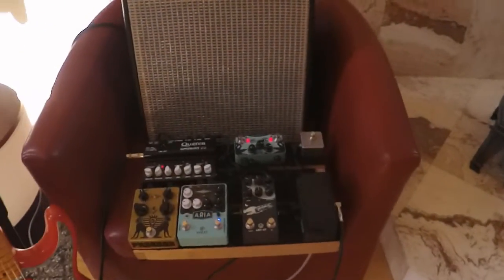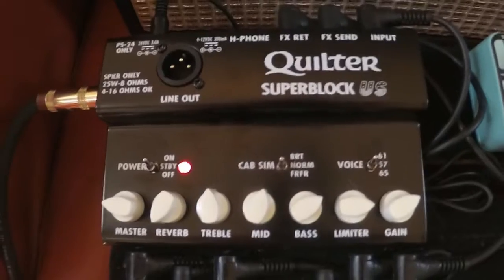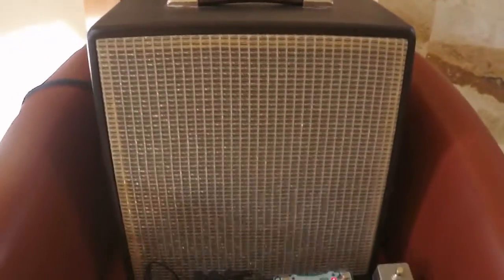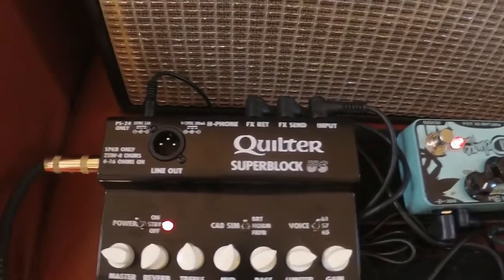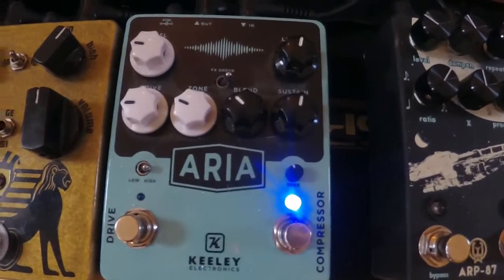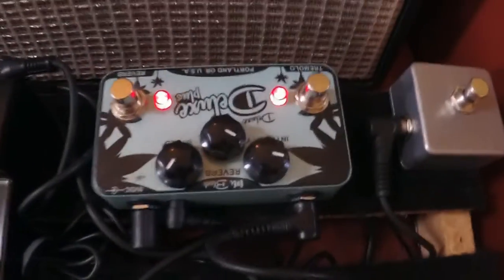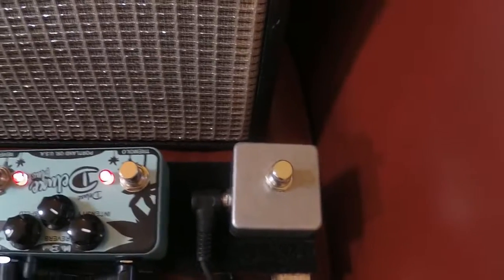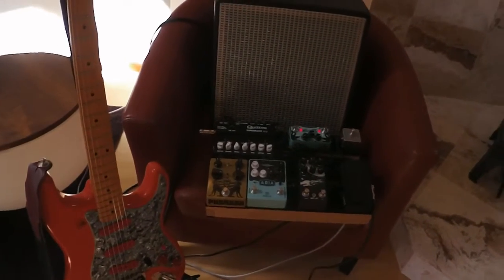El Borko's solid state rig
I like tube amps, but I have been using a solid state setup that sounds pretty good. It's Quilter amp-on-a-pedalboard that's been my main rig this year.